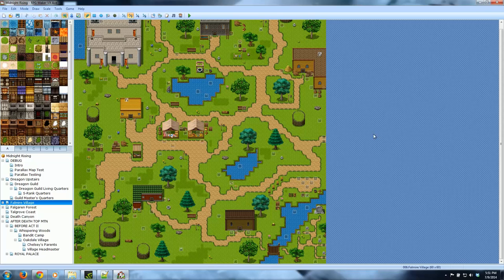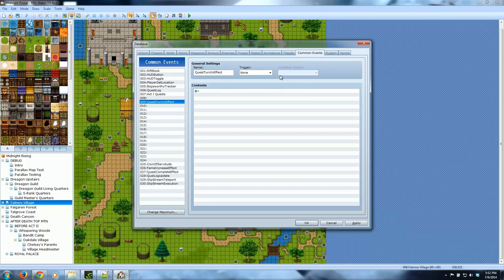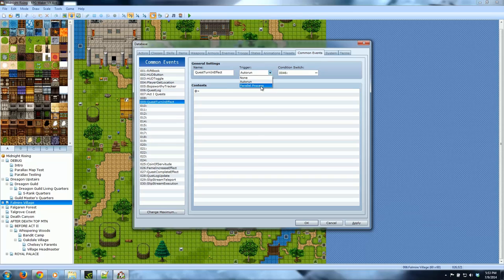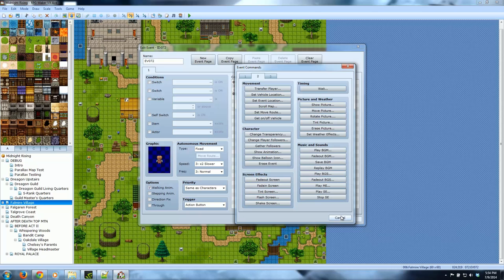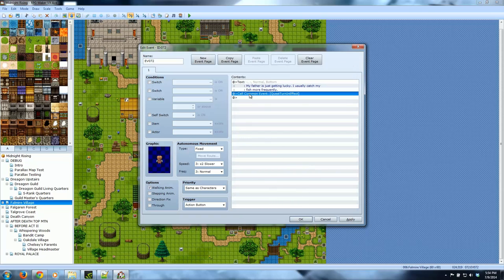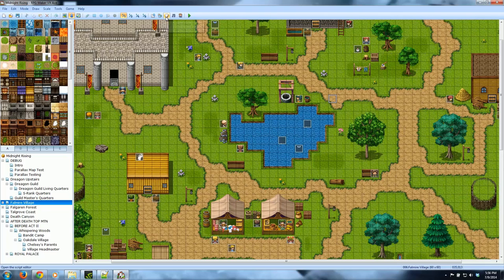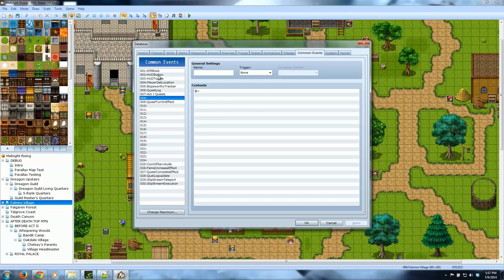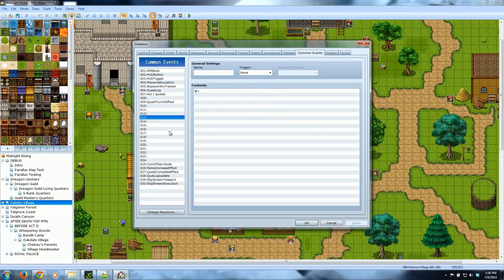VXAce Common Event Tutorial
A simple tutorial for basic usage of RPG Maker VX Ace's Common Event System.